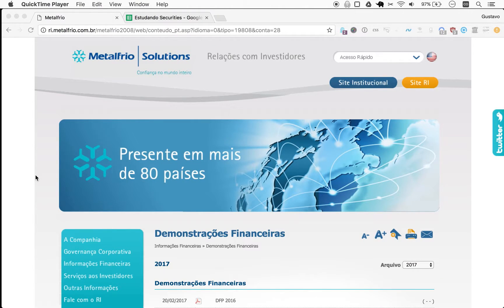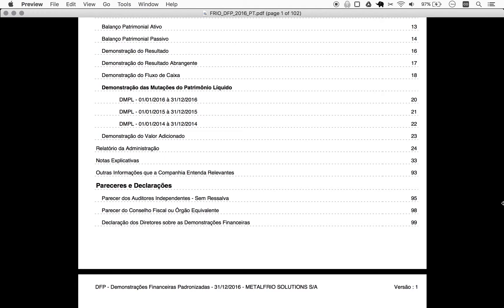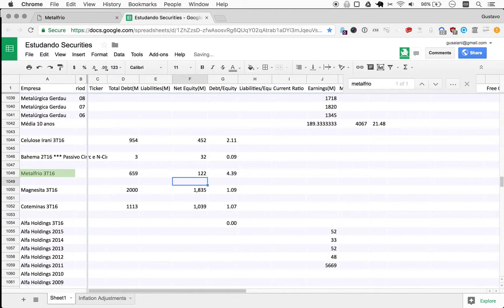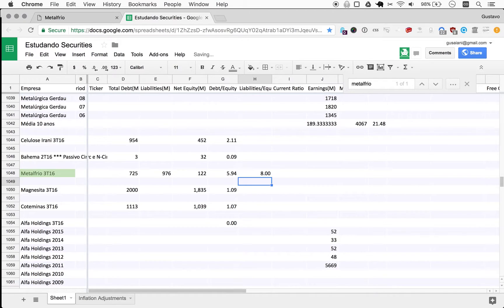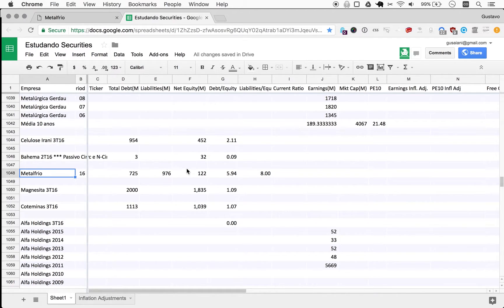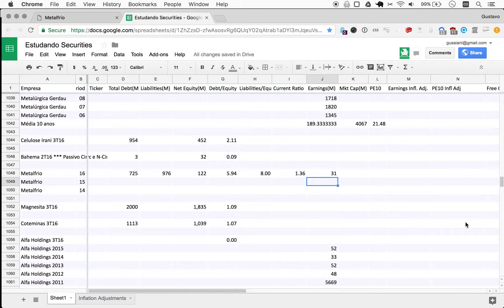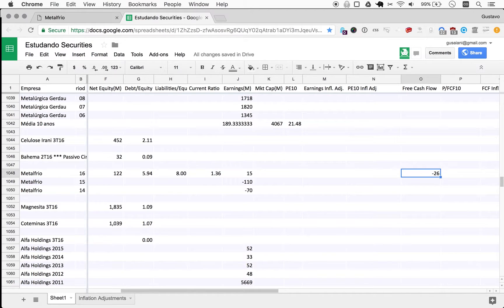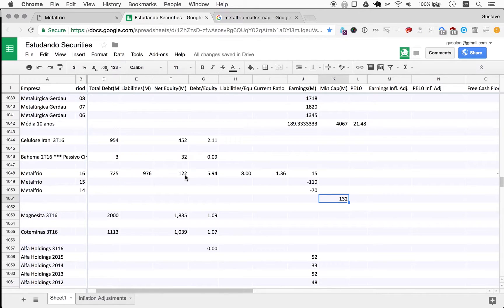Naive Investor, Episode 109: Metalfrio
In this episode, we look at Metalfrio’s (ticker: FRIO3) debt, earnings and free cash flow for 2016.